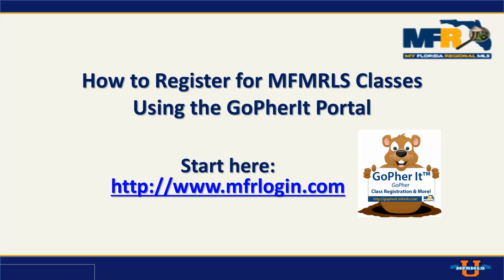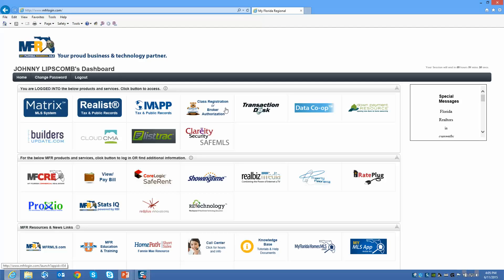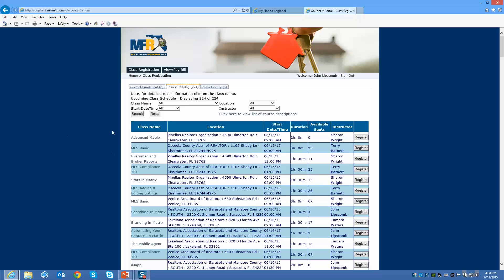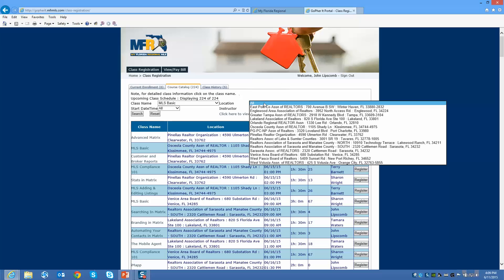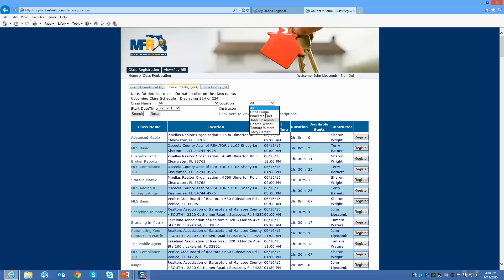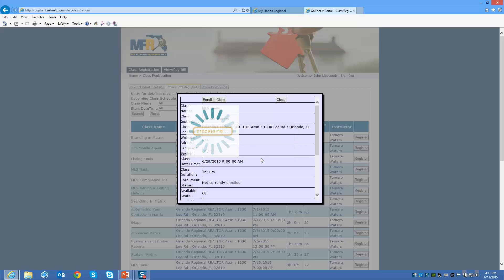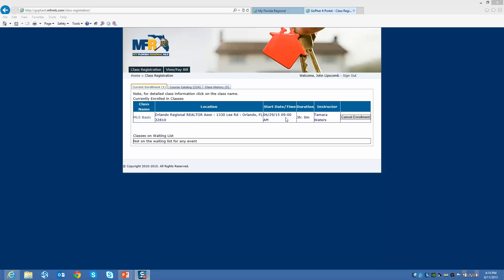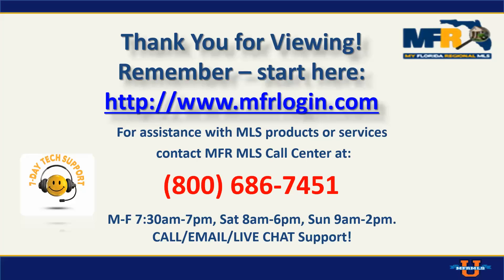How to Register for MFRMLS Classes via the GoPheriT portal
This video is a walkthrough of registering for MRMLS classes via the GoPheriT portal.  To get into the class registration portal, please log in and click on the "Class Registration" button on the dashboard.